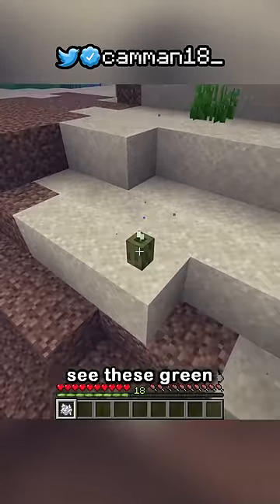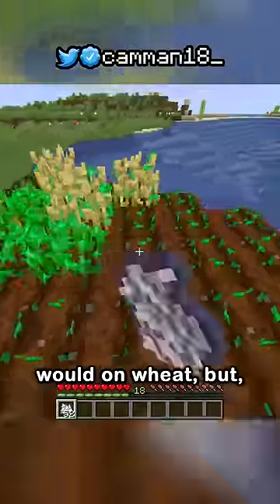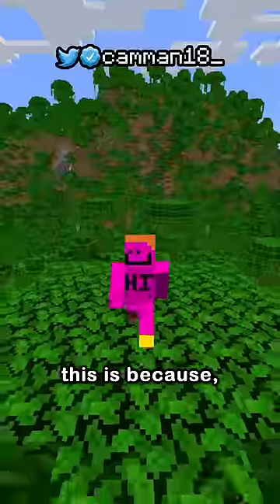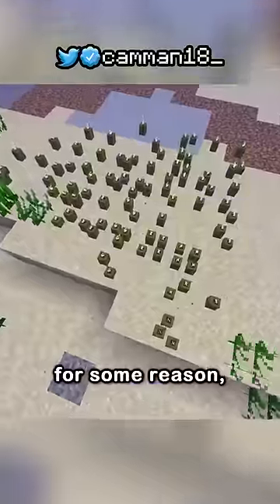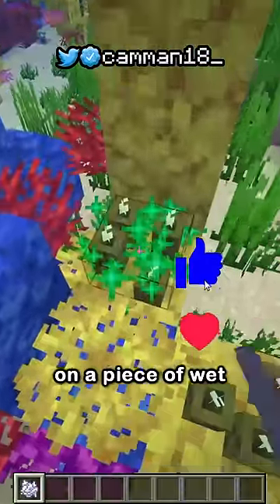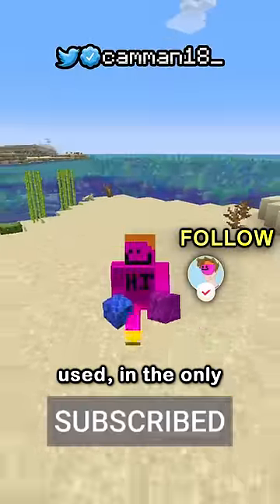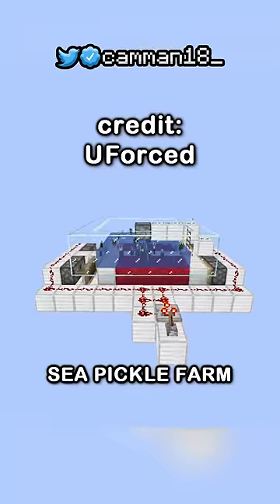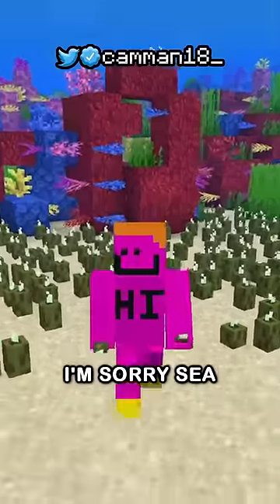THE PEOPLE ARE MAD